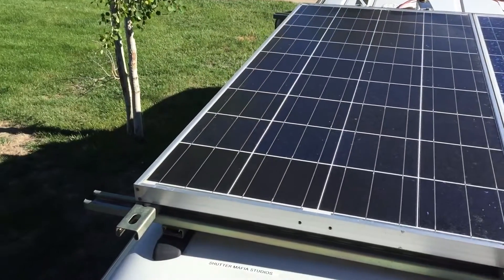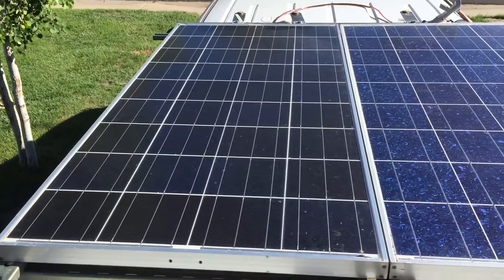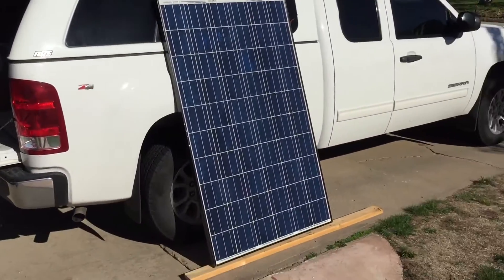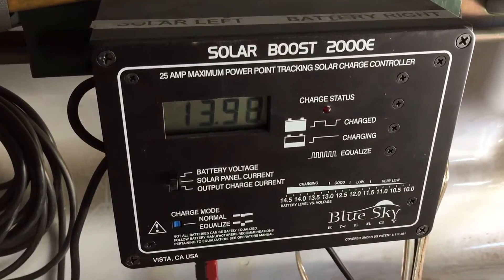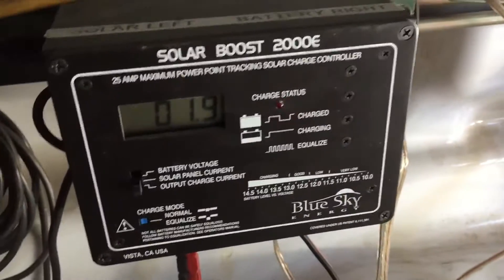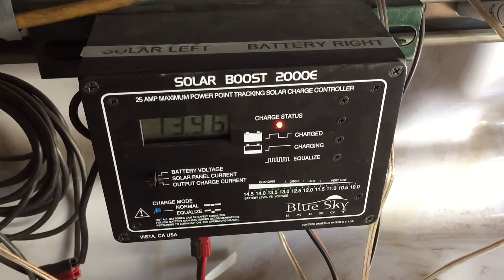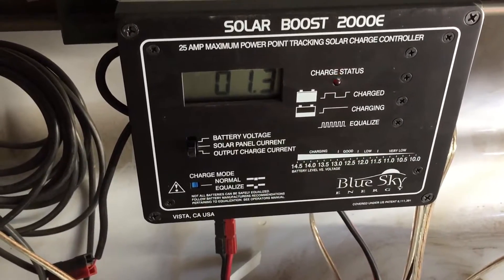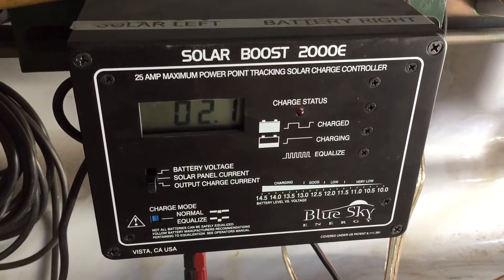Solar Panel on my Truck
240 Watts with 2-6Volt batteries for 12v.